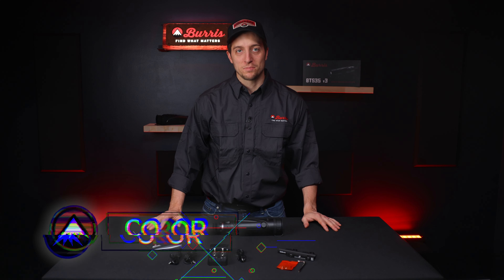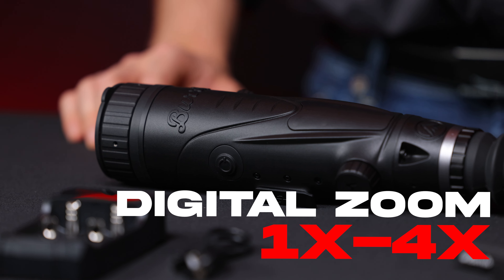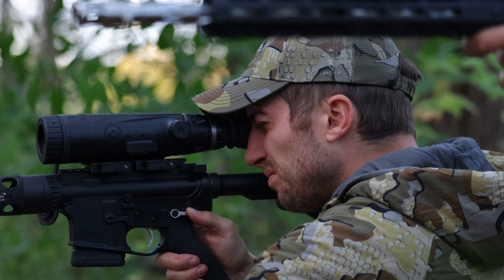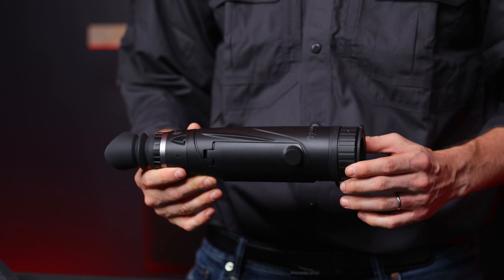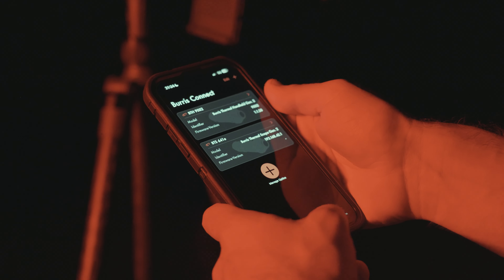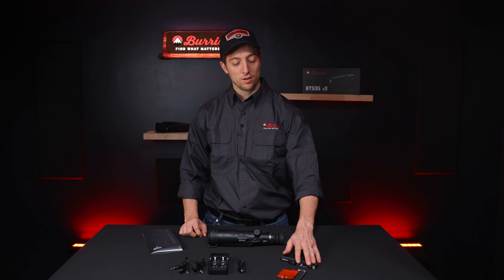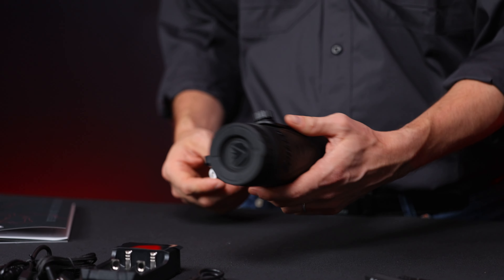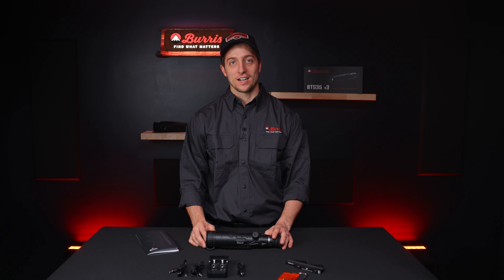BTS35 v3 | What's in the Box?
Burris BTS35 v3 Thermal Riflescope, now in 640x480 resolution.

This thermal rifle scope is a product of over two years of relentless innovation and pursuit. Excellent resolution allows you to spot and identify targets from maximum range. High speed screen refresh rate allows you to stay on moving targets and are the hallmark of a quality optic.

With Burris Cybercore technology, a 640x480 resolution thermal riflescope, and features like picture-in-picture, hot spot tracking, and 10 customizable reticles, the BTS35 v3 delivers unprecedented detail and redefines the night hunting experience.

The BTS35 v3 not only introduces video recording capabilities and remote device control through the BurrisConnect app but also addresses power concerns with unparalleled runtimes, battery hot swapping, and convenient USB-C charging.